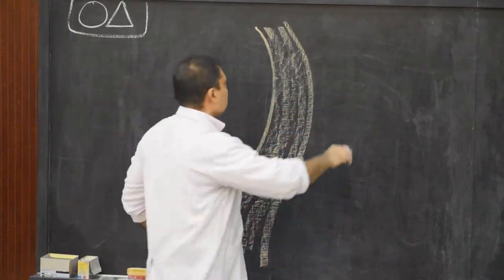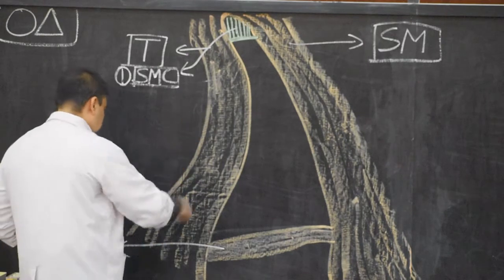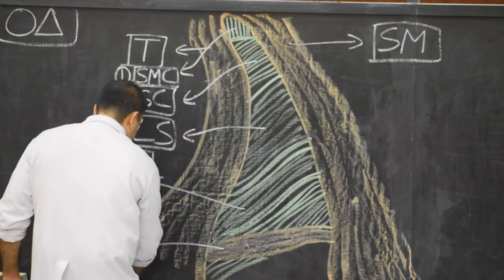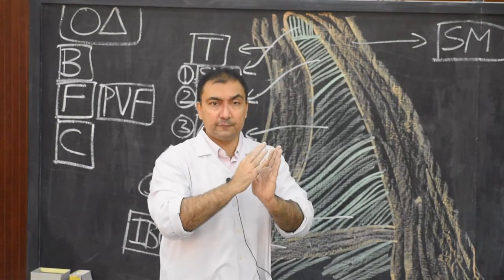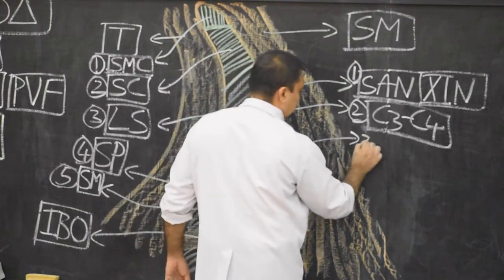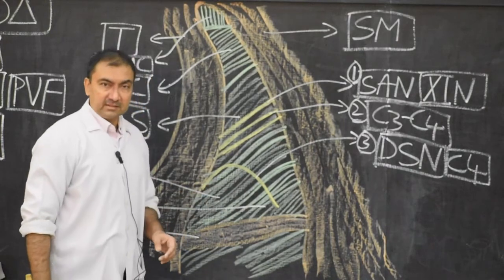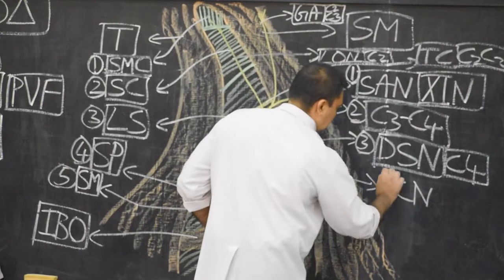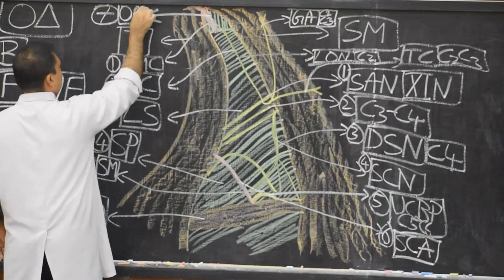CONTENTS OF POSTERIOR TRIANGLE (OCCIPTIAL TRIANGLE)